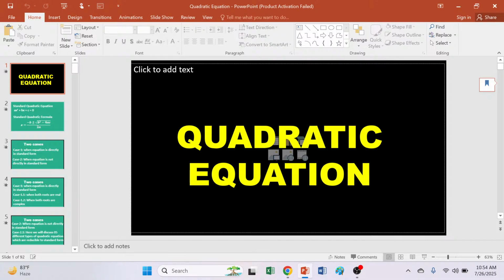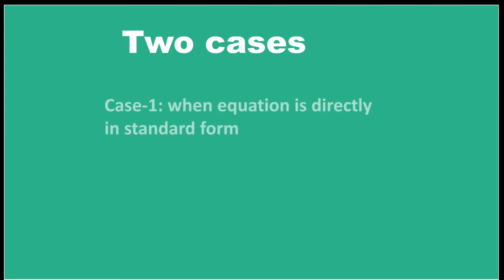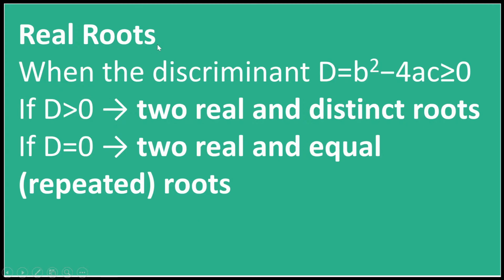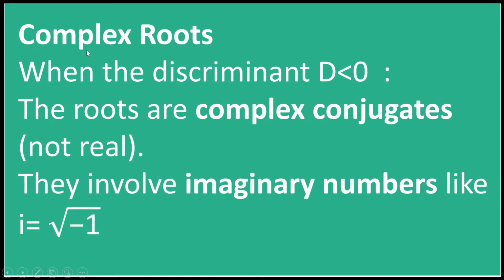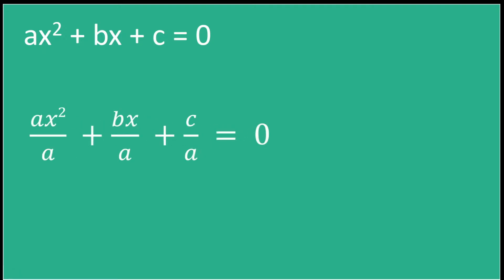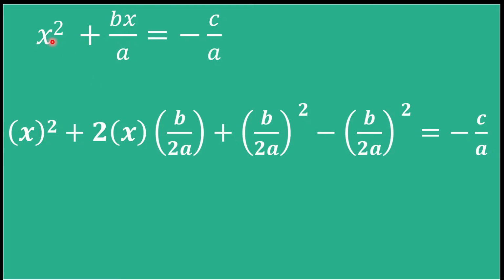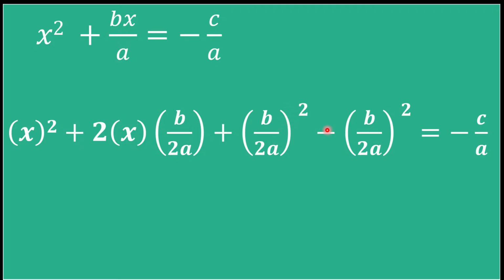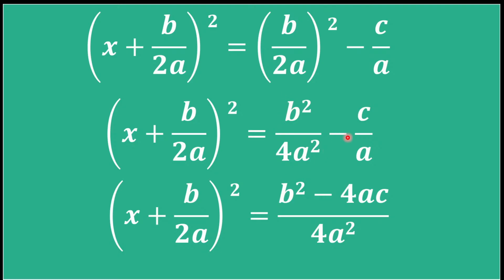Quadratic Equation and its complete solution | Learn Mathematics Easily | Science Studio321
📘 Easy explanations
🔍 Exam-focused videos

ScienceStudio321 LearnPhysics LearnMath ExamPrep maths matric mathematics.